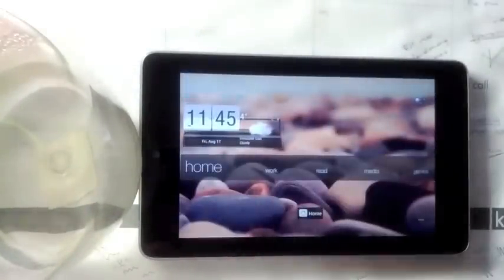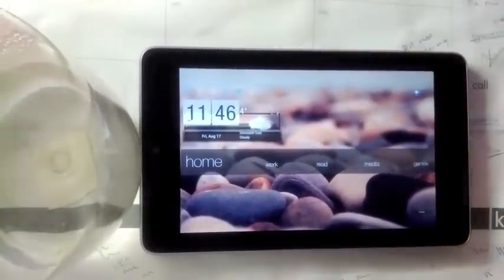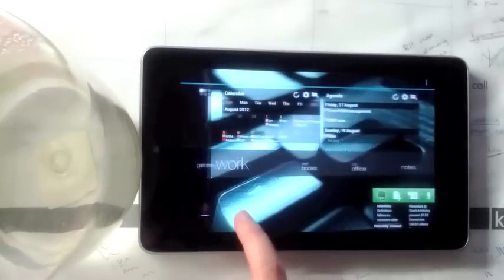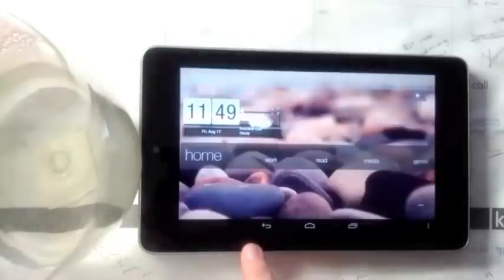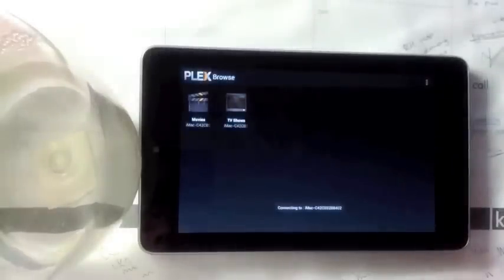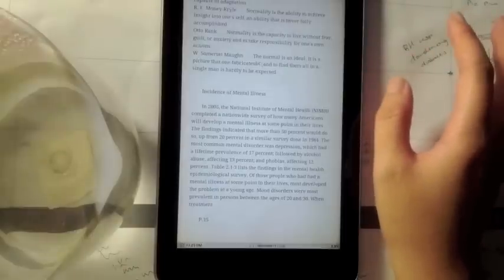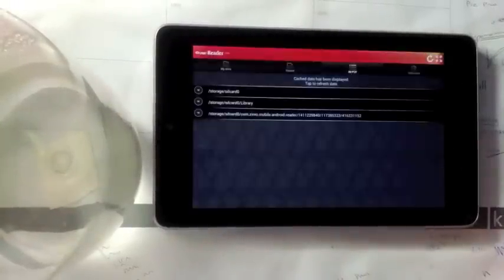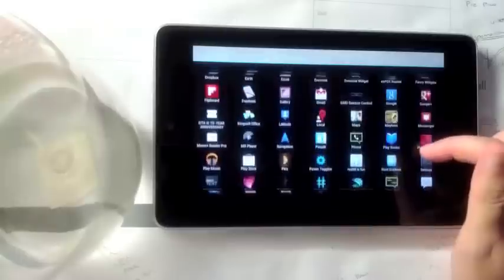What's on my nexus 7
Hi there,

First of all, apologies for the poor quality. I recorded this on my GNex which is notorious for poor camera quality and my tripod was the water bottle you can see on the left. :) I was also whispering throughout the video because others were sleeping.

Credits to baldyl0cks for his Hubs UI layout idea check it out, he did an amazing job.

Apps mentioned (all prices are in AUD):

1. ADW launcher EX (0:22) - $3.15
2. MultiPicture Live Wallpaper (1:25) - free
3. Power Toggles (2:05) - free
4. Simple Text (2:09) - free
5. Stickmount (2:40) - free but root required
7. Wizz Widget (4:00) - free
8. Evernote (4:19) - free
9. Flipboard (4:27) - free
10. Zinio (4:30) - free but subscriptions vary in cost
11. Plex (4:38) - $4.37 for android app. Requires PC/Mac app installation which is free
12. GTA III (5:28) - $4.97
13. Major Mayehm (5:30) - free
14. Moon + Reader Pro (5:38) - free, pro version is $4.99
15. Kingsoft Office (6:20) - free
16. Freenote, note everything (6:40) - free
17. ezPDF Reader PDF Annotate Form (7:20) - $2.91
18. Tablet Talk (7:40) -  $2.88, also needs to be installed onto phone, but pay only once

thanks!